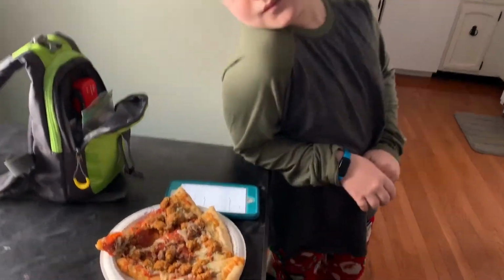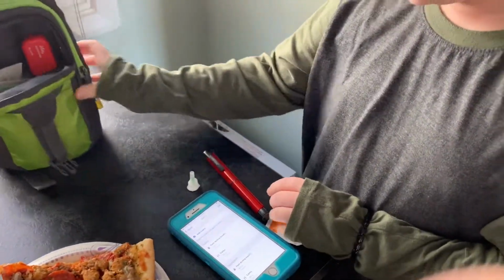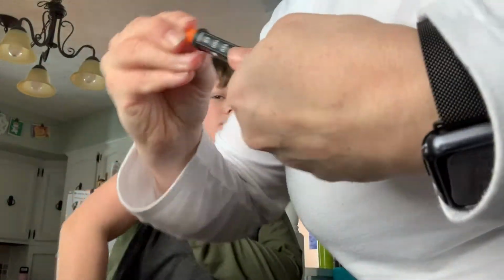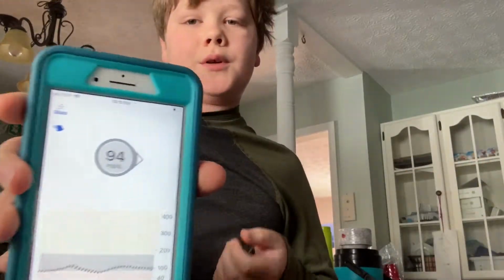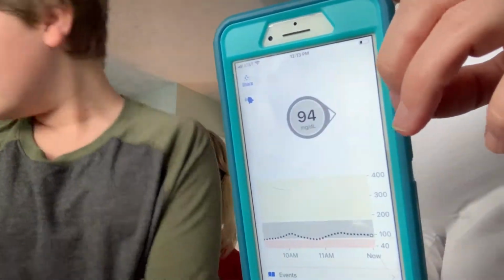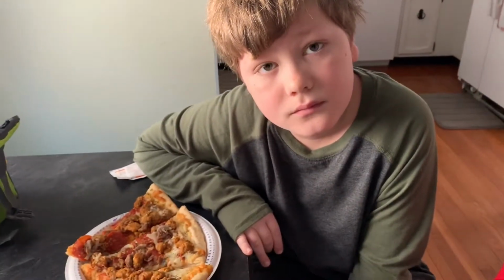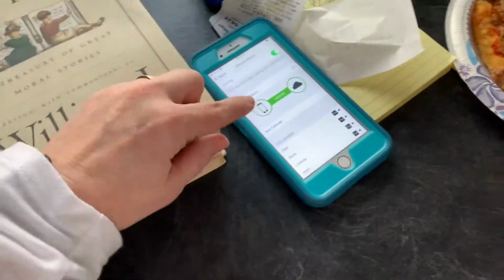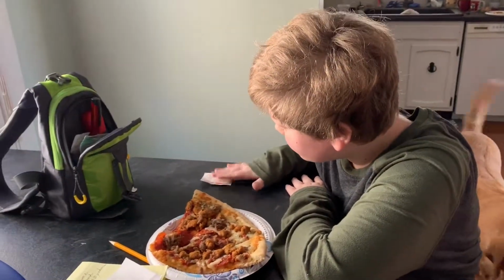How a Diabetic Mason Eats Lunch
Mason tells what it takes to simply eat lunch when you have type 1 diabetes. It involves math, carbs and  insulin shots.